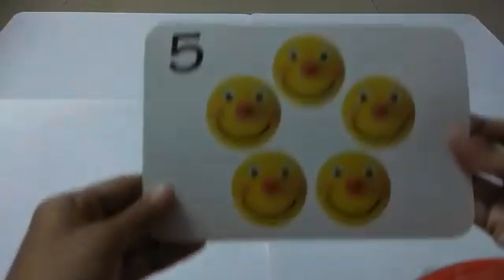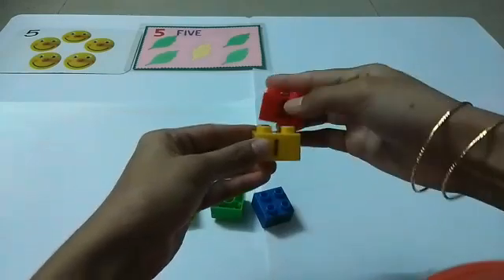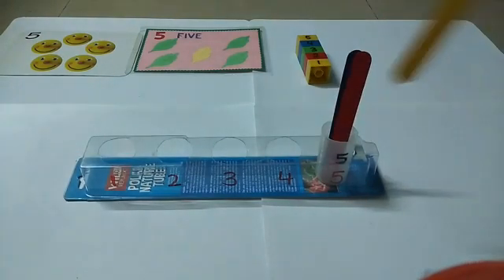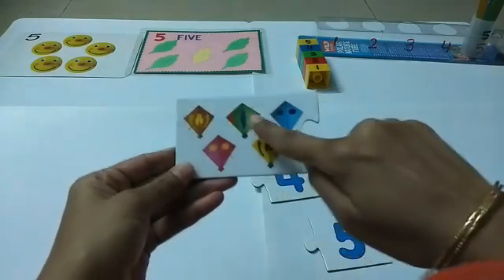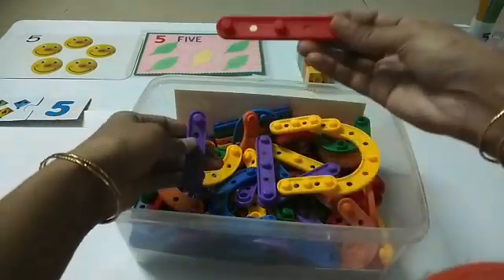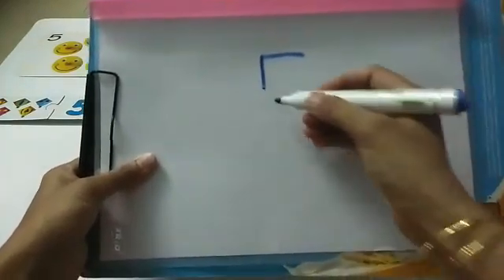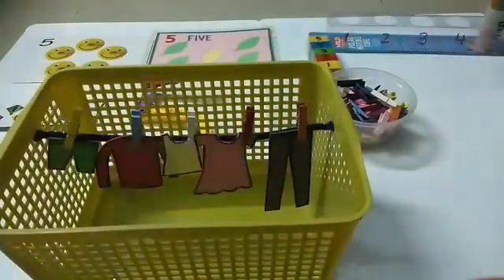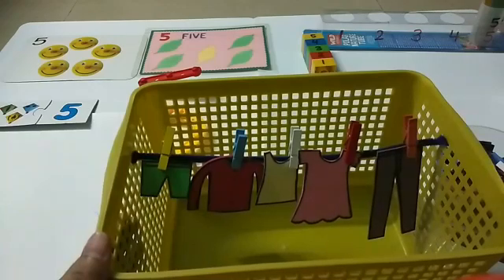LKG | Introduction to Number 5 | Learn Number | DPS Ruby Park, Kolkata